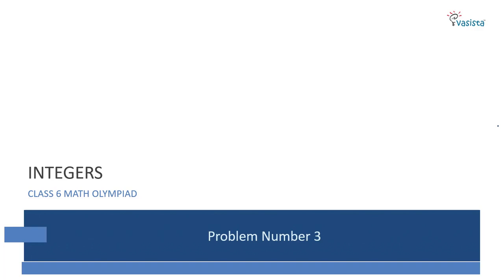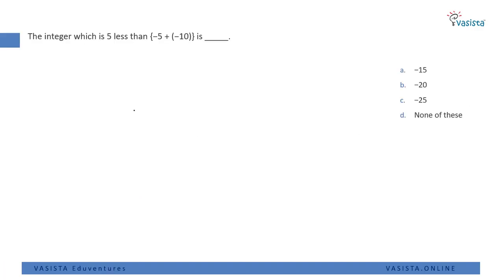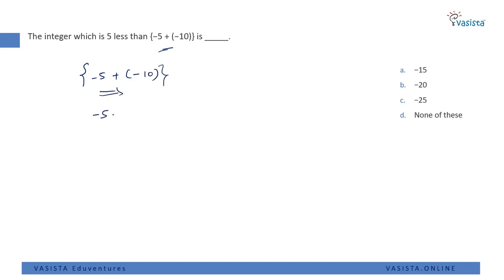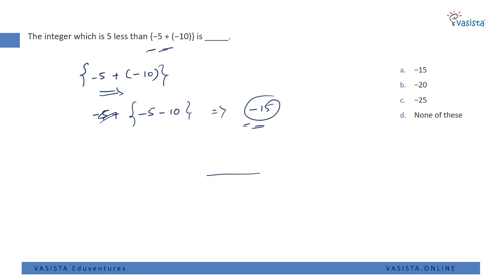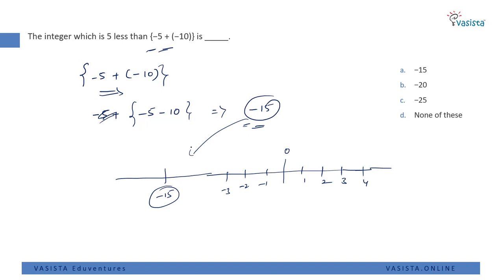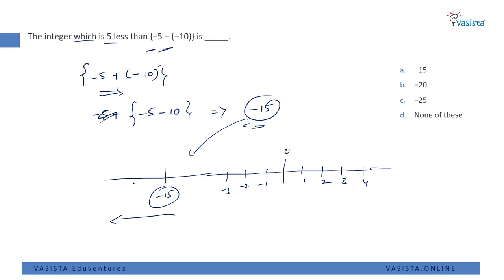Class 6 Maths Olympiad Integers Full Chapter Concepts & Practice Questions for IMO/NSO Preparation 3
The Integer Which Is 5 Less Than  {-5+(-10)} Is ________.
In this comprehensive session, we cover all the essential concepts and dive into tricky, high-order thinking (HOT) questions typically asked in the Olympiads.

What You Will Learn:
 Introduction to Integers and the Number Line
 Addition and Subtraction of Integers with Rules
 Properties of Integers (Closure, Commutative, Associative, Distributive)
 Solved examples of Multiple Choice Questions (MCQs) for Olympiads
 Pro Tips and Tricks to solve integer-based problems quickly!